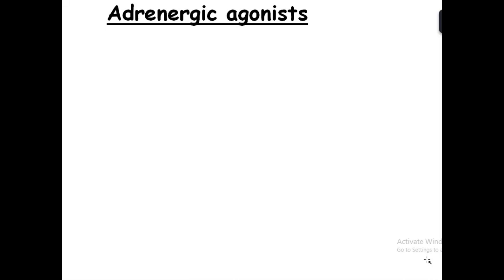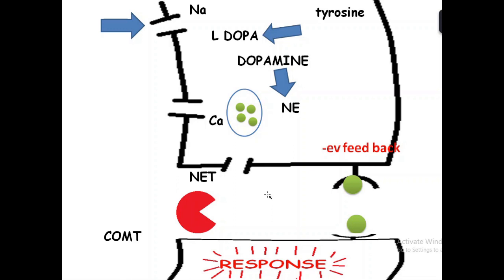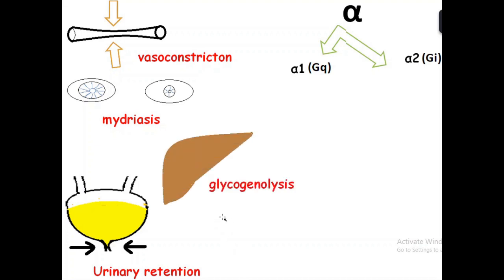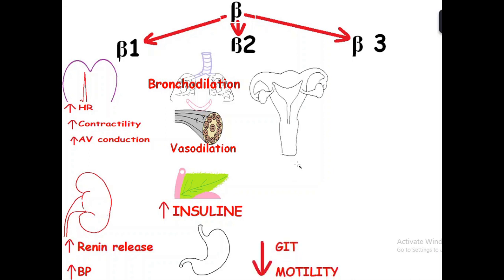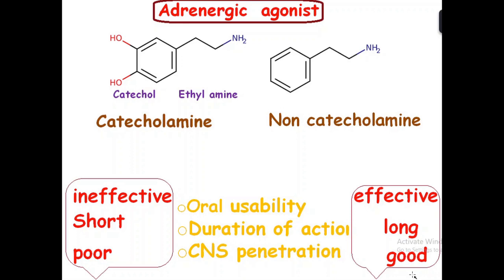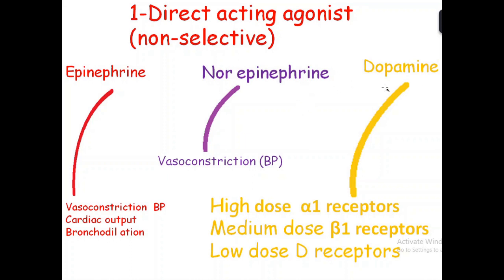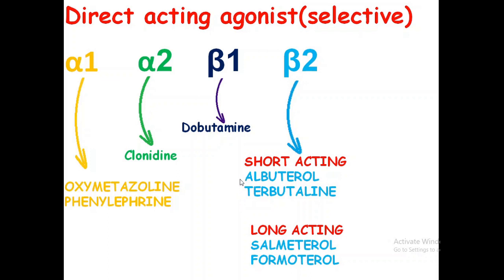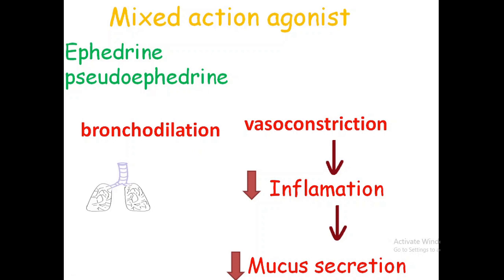Adrenergic drugs by Dr Amir Rashid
QUICK & COMPREHENSIVE REVIEW